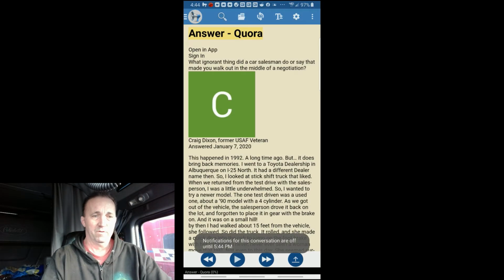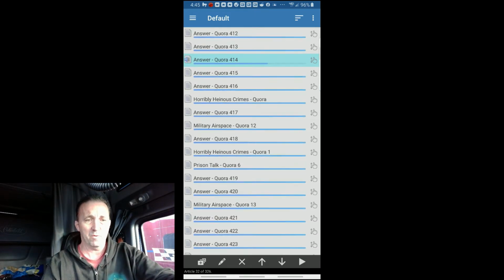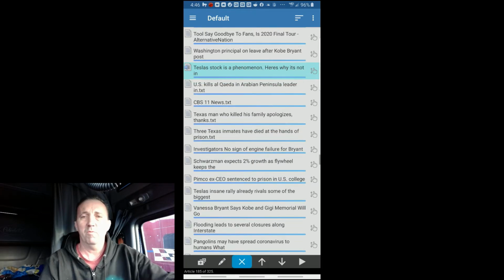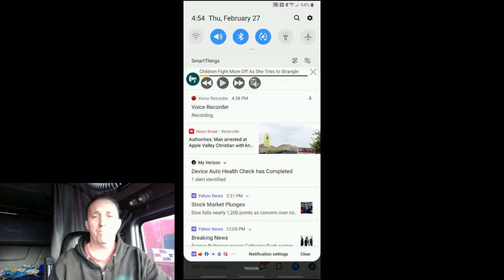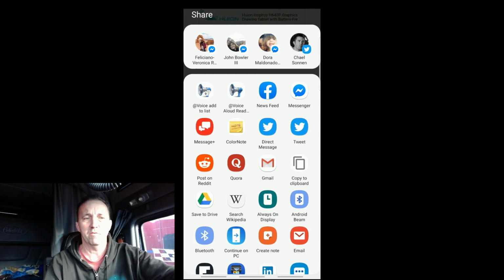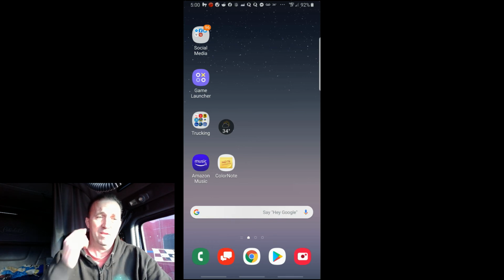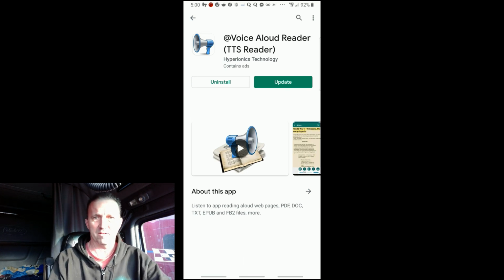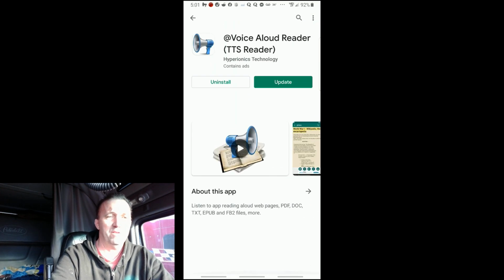What Is That Female Voice News Reader Thing In My Live Streams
Demonstration of the "news" reader app I use during my live streams. It's called @Voice Aloud Reader.